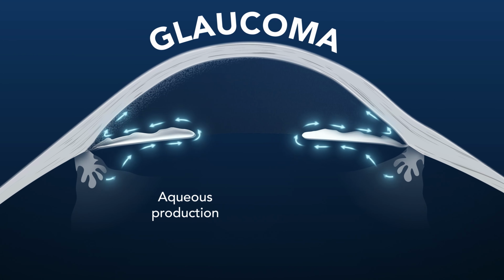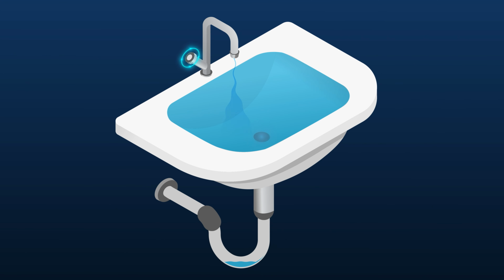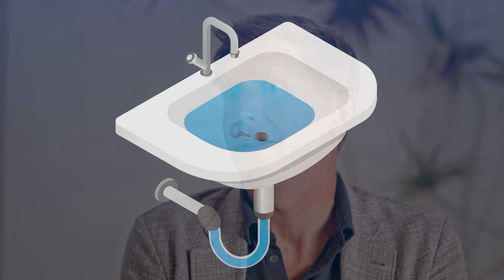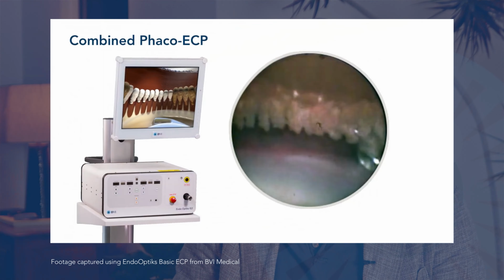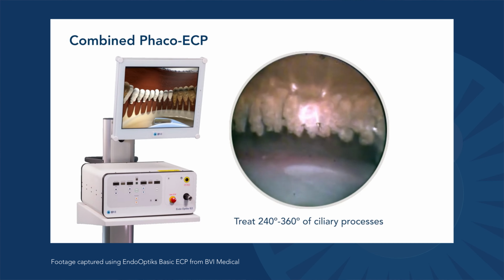MIGS & ECP: A comprehensive approach for interventional glaucoma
How do we rethink glaucoma management for better patient outcomes? In this episode of EyeXchange Talks™, Dr. Bill Wiley (USA) explores how interventional strategies like MIGS and lasers—along with endoscopic cyclophotocoagulation (ECP) and other innovative techniques—are reshaping treatment strategies.

Dr. Wiley breaks down glaucoma treatment using a simple analogy: Is it better to turn down the faucet or open up the drain? He discusses different surgical interventions, the role of ab interno vs. ab externo laser techniques, and how ECP, when combined with intracameral steroids and NSAIDs, has transformed inflammation management in cataract surgery.